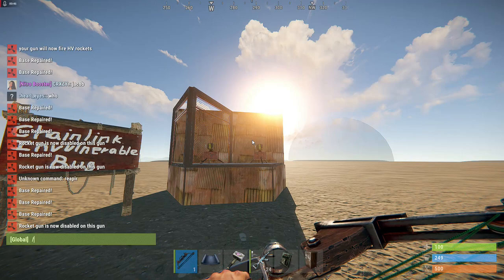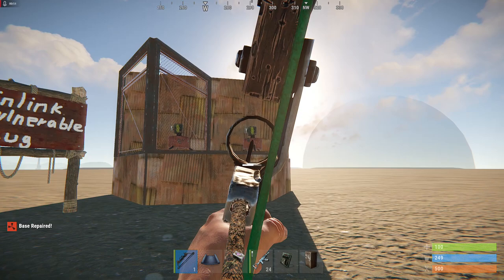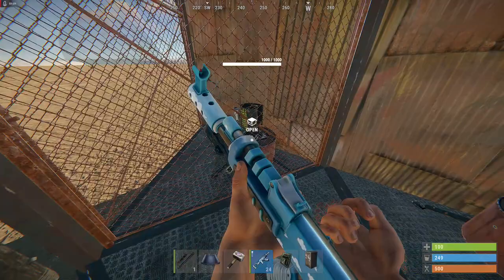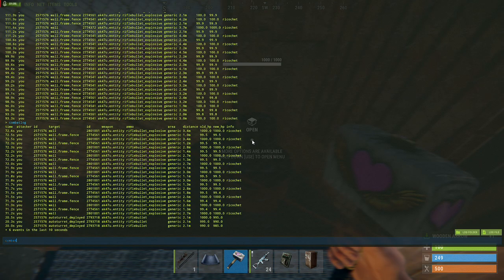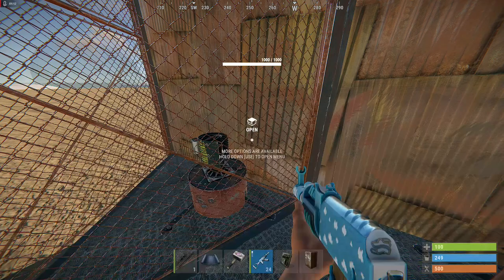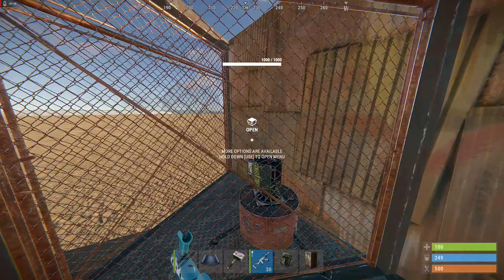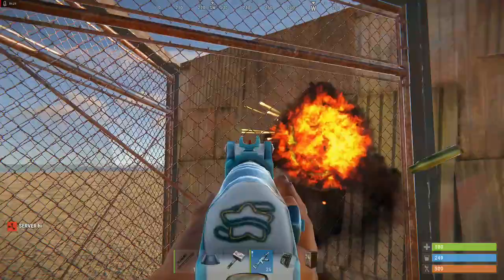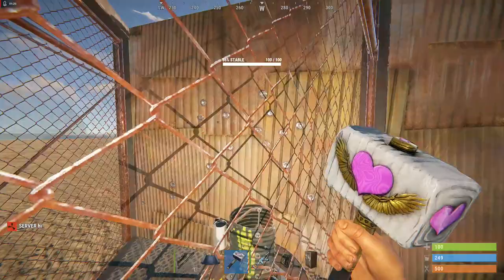Rust Chainlink Projectile Invulnerability Bug (PATCHED)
This one was stealth patched by Facepunch. gj Facepunch